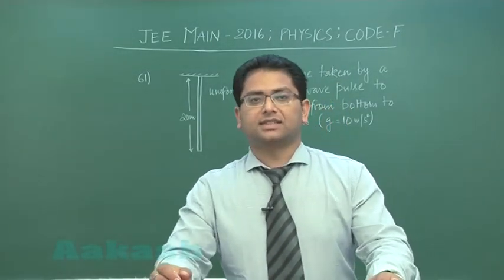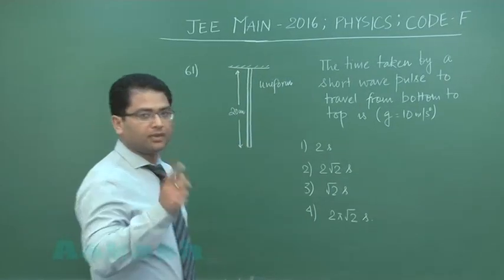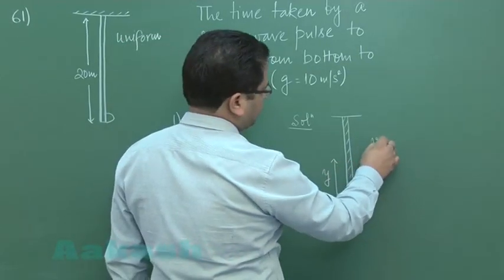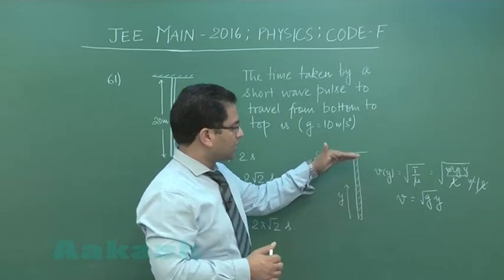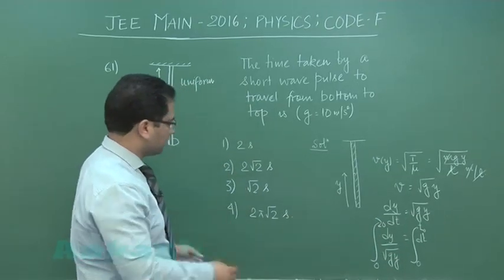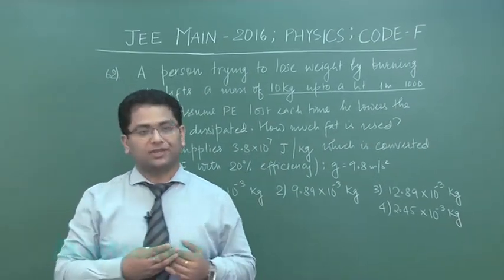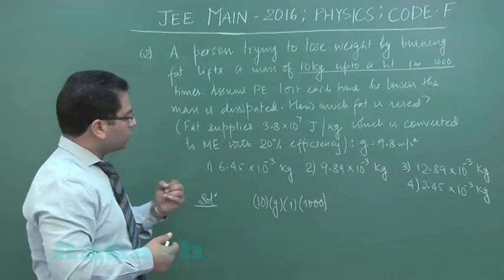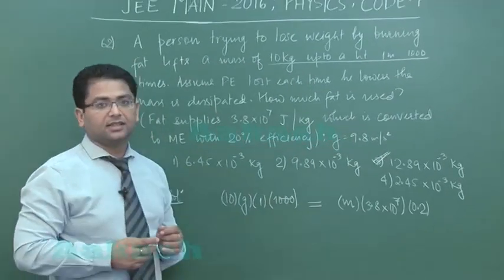JEE-Main 2016 Physics Solution [Q. 61-62] By Aakash Faculty